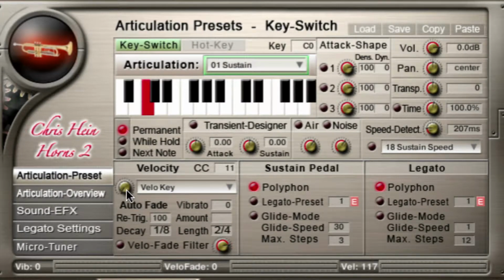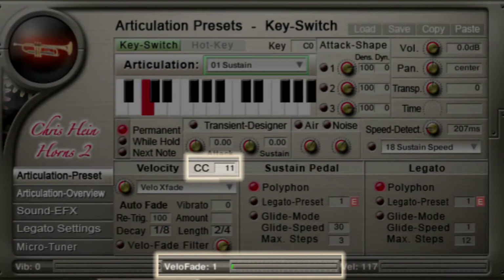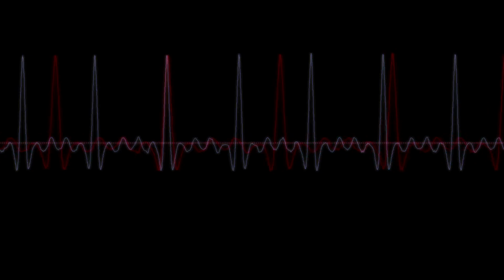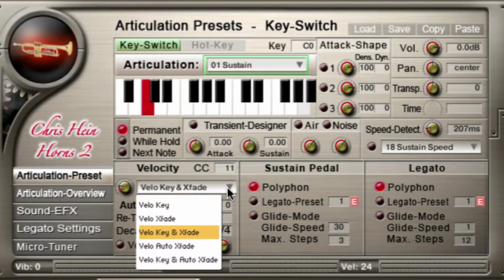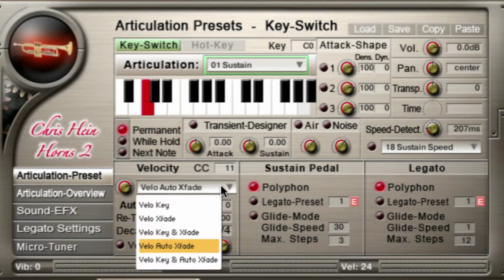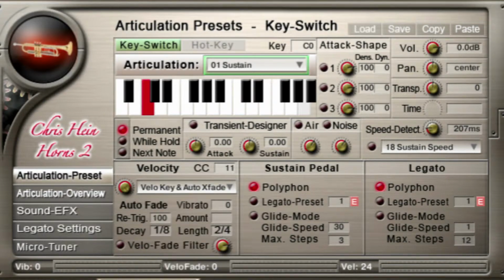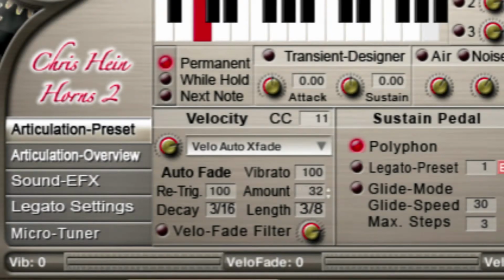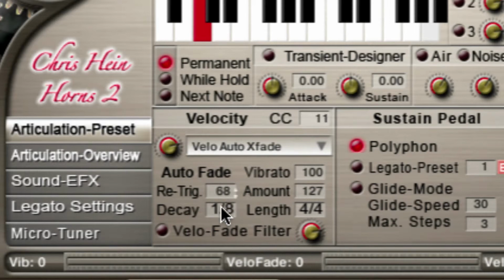Chris Hein - Horns Pro Tutorial 07 "Articulation Preset Details - Velocity"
Velocity"
Showing the new features in the 2012 updated version Chris Hein Horns2